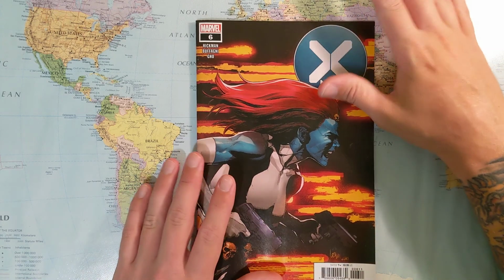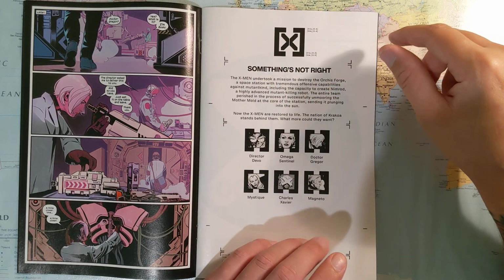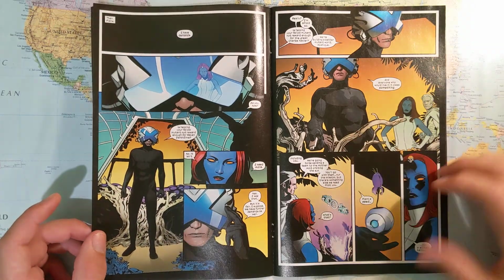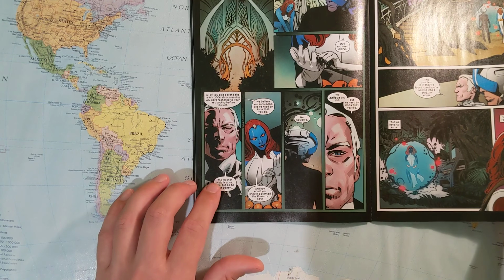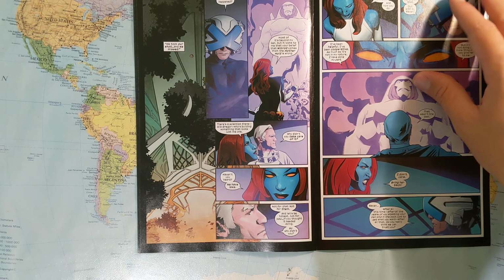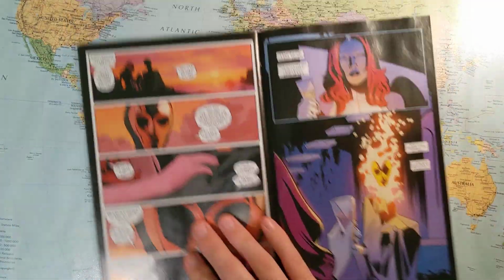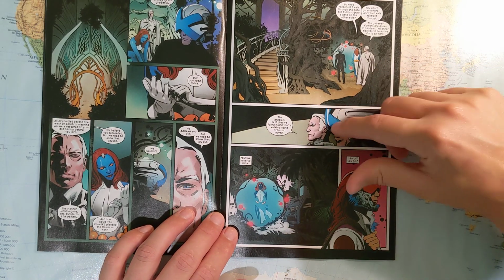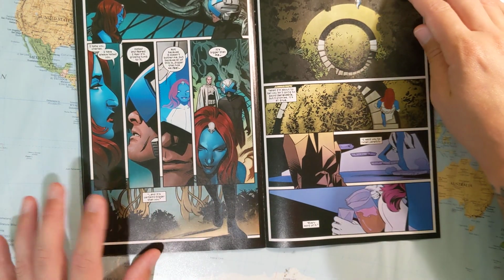X-Men #6 review - Mystique two steps ahead